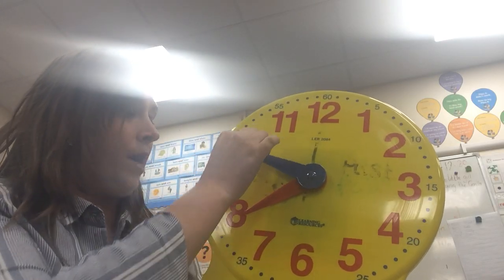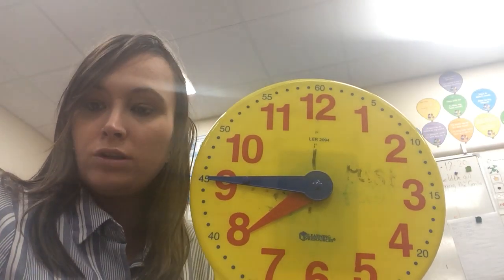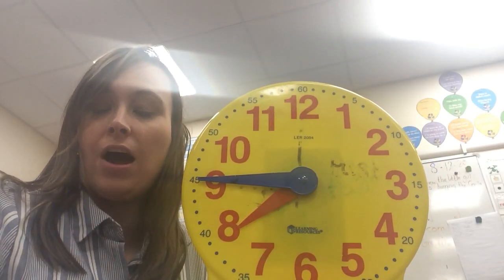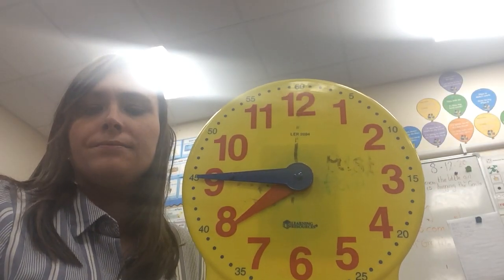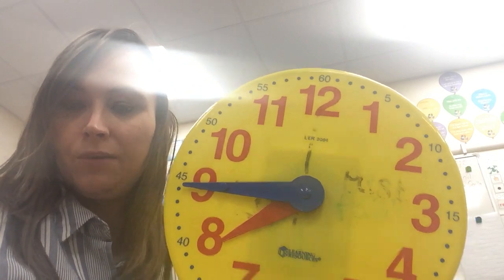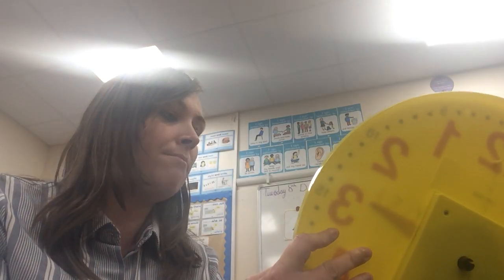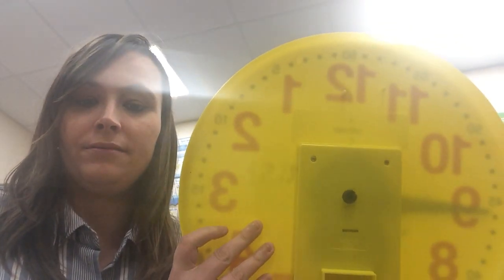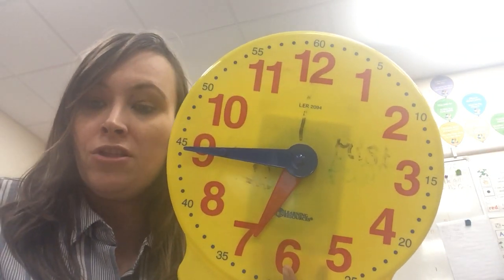Thursday 14th January maths lesson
Please use this video to help with Thursdays maths lesson